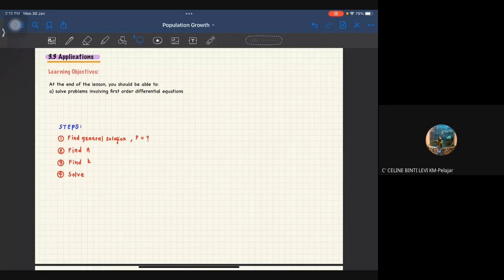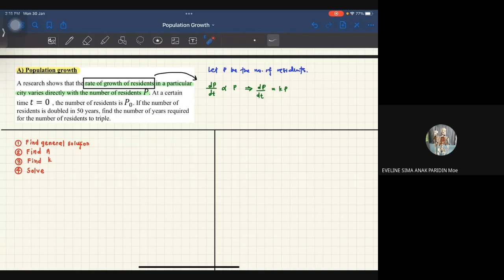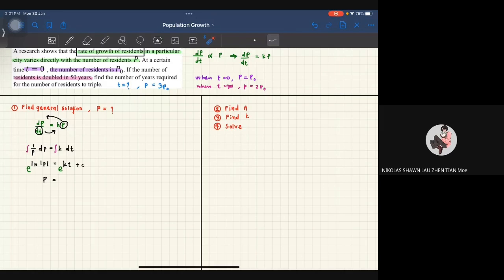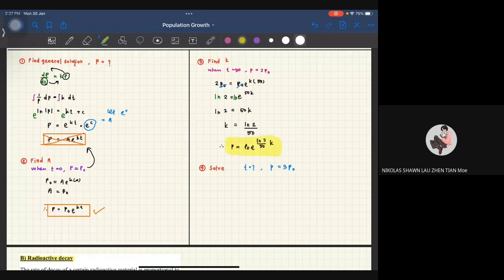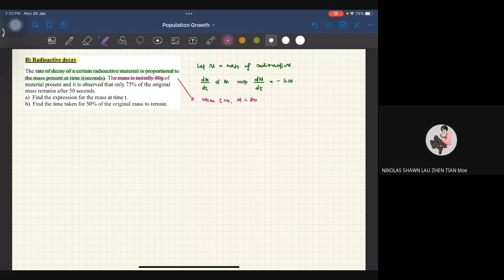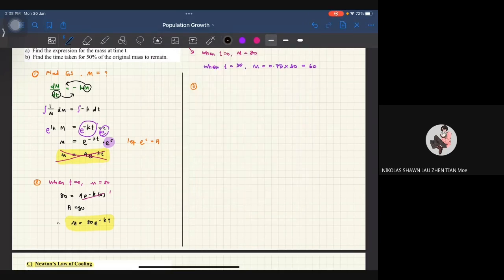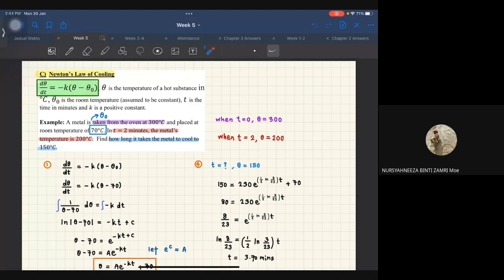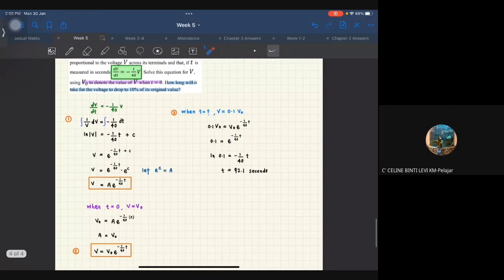30/01/2023 Monday | Lecture 3.3 Applications